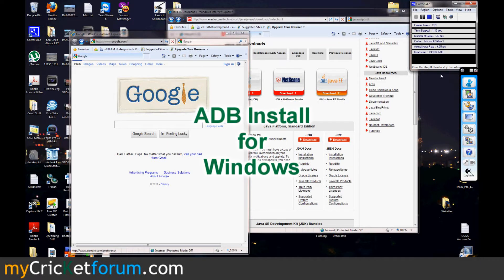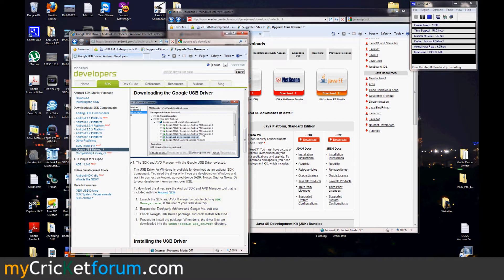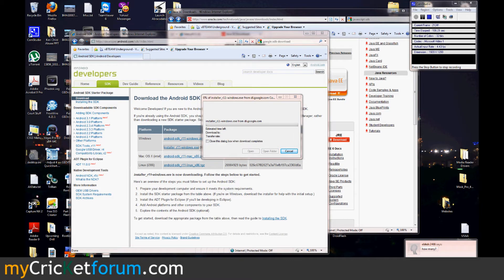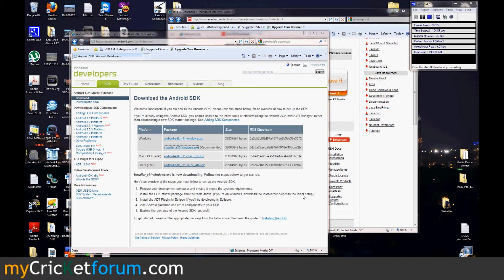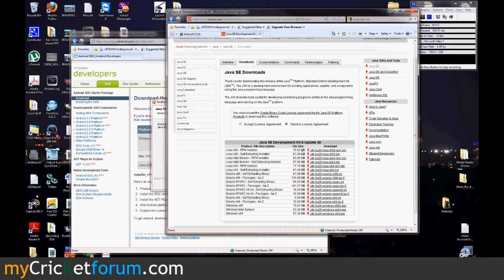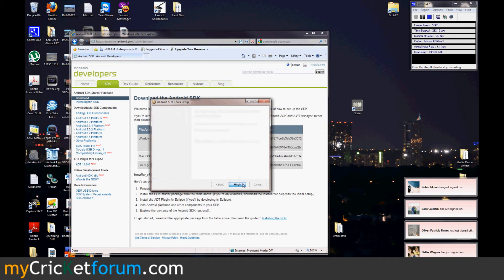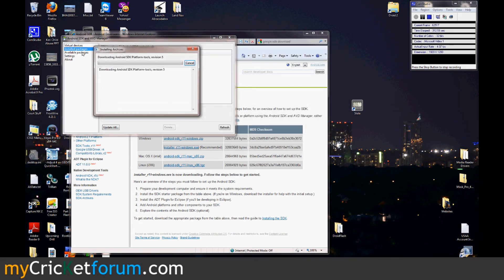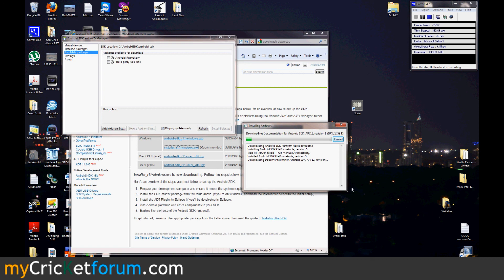CricketUsers.com - ADB Download and Install for Windows (Android OS, Instructions)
Need to get ADB working on your computer?  Watch our video and follow our thread at: